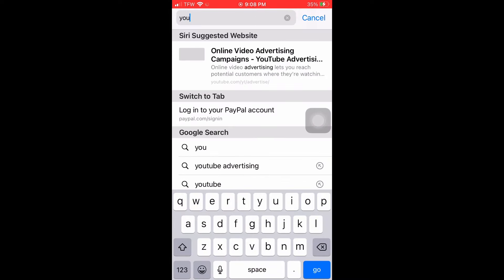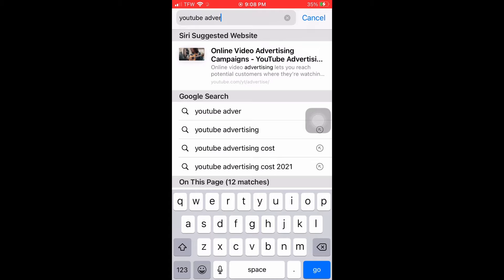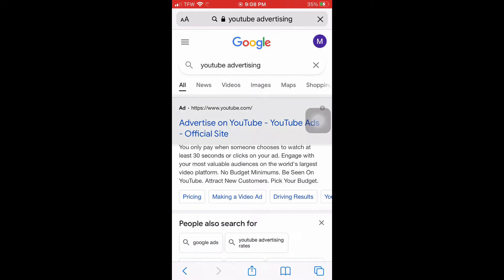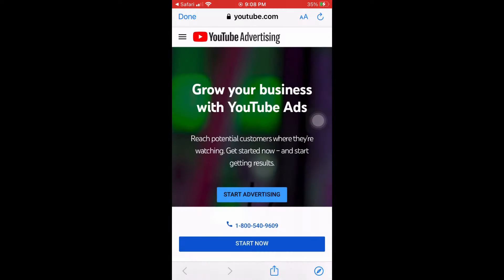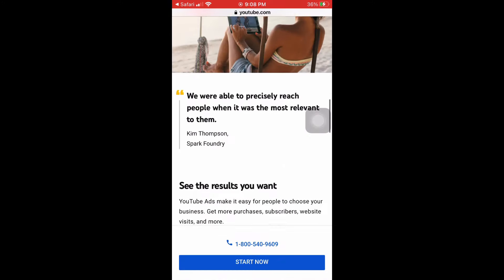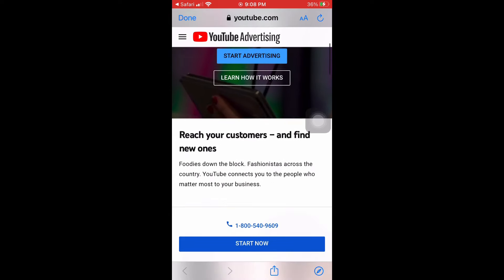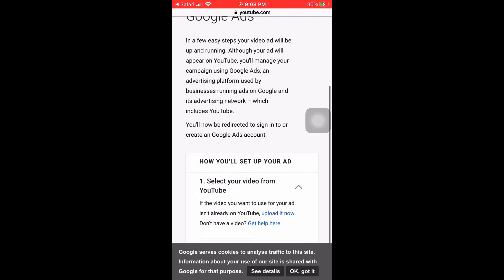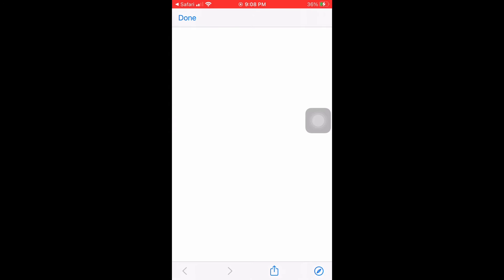How to advertise YOUR business or Youtube Channel